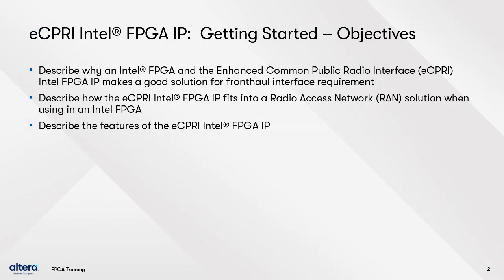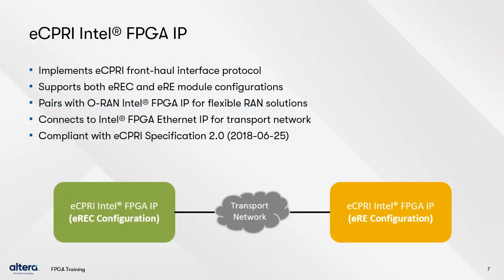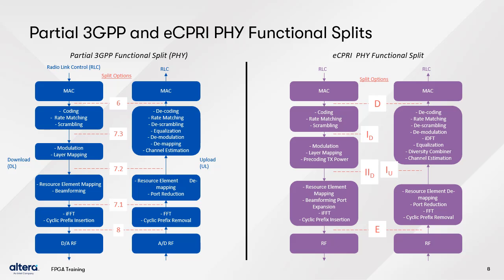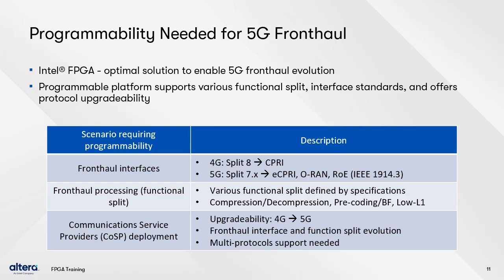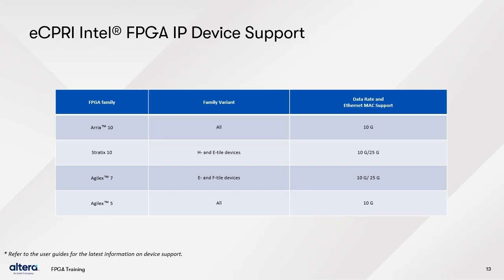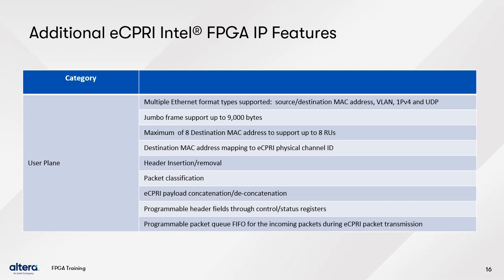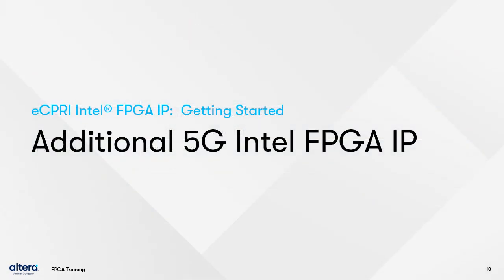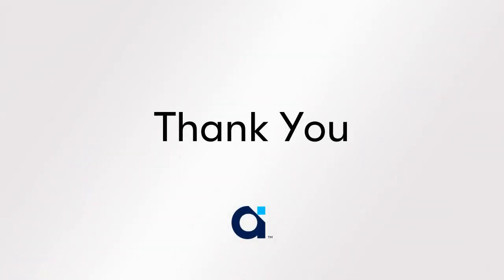eCPRI Intel® FPGA IP: Getting Started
Altera® FPGAs have found many uses in the evolving 5G ecosystem. As the roll-out of 5G continues, designers require more and more flexibility in their fronthaul solutions. The Enhanced Common Public Radio (eCPRI) Intel® FPGA IP is a key IP used in those solutions. The eCPRI Intel® FPGA IP: Getting Started course is the first in a series of courses introducing the IP and its development flow. In this course you will learn why the IP paired with an FPGA makes a great choice for a flexible fronthaul solution in a 5G Radio Access Network (RAN) system. You will learn of the IP’s key features and its configurable options. And you will learn about other 5G IP available from Altera.